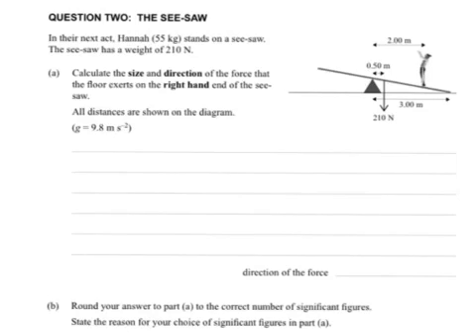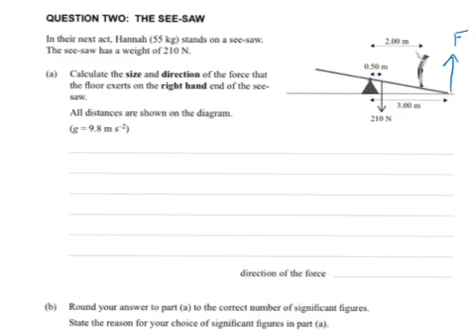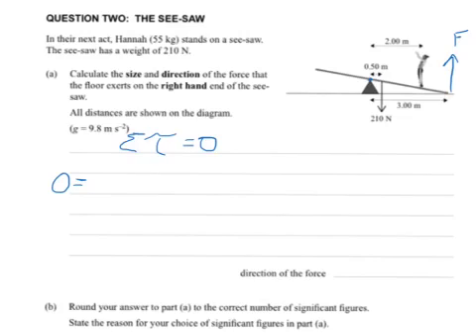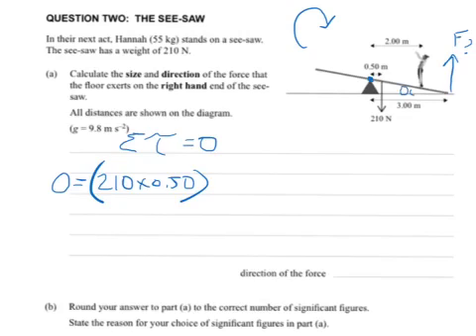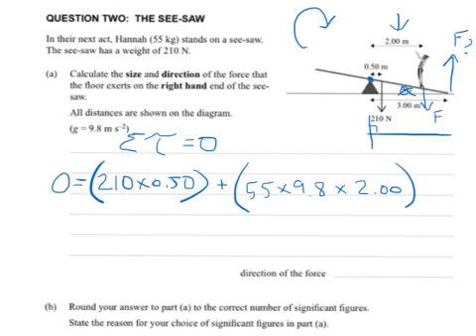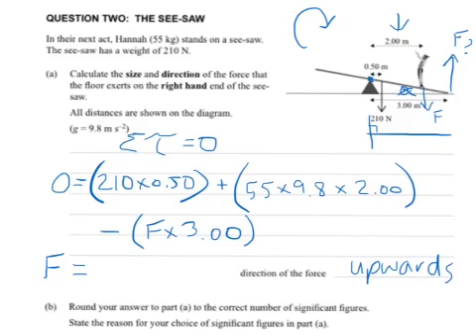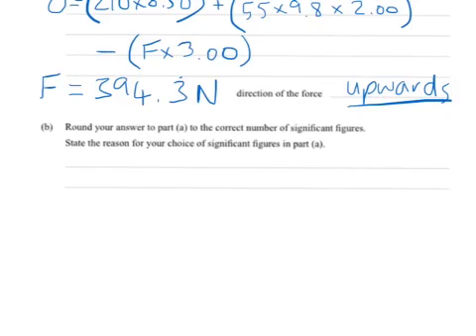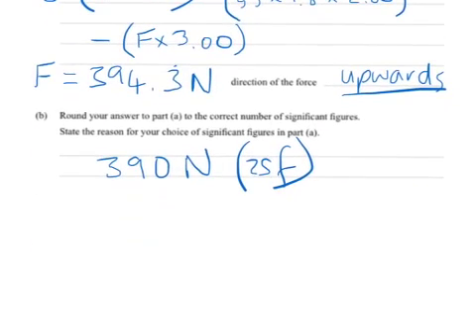2012 Mechanics Q2 (a) and (b)